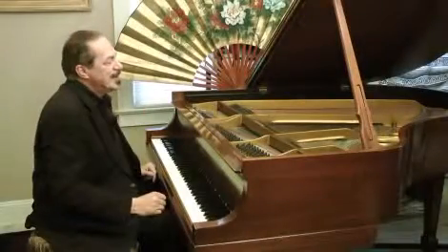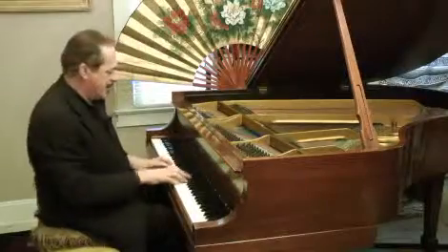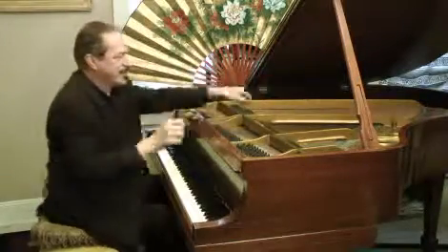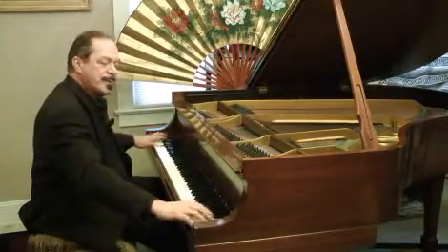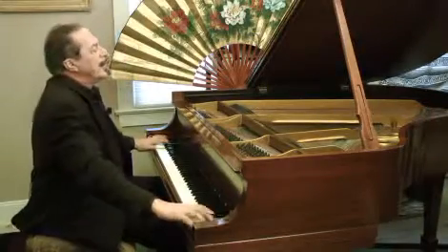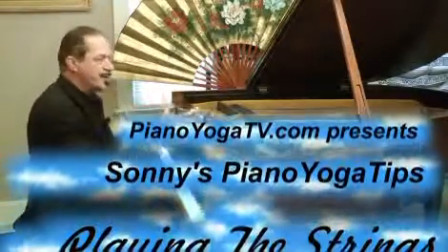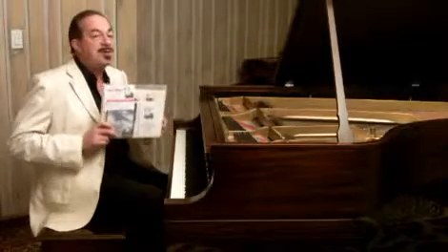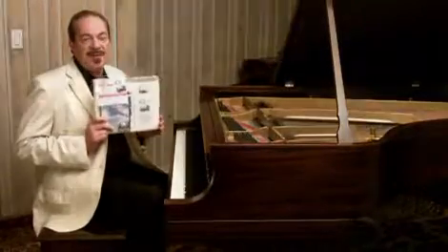Piano Yoga Tips By Sonny (See VIDEO) "Playing The Strings & Creating Piano Energy"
To see video tours of all our current inventory for sale go
Sonny demonstrates some of his Piano Yoga Techniques for connecting to the piano. Here he shows how to play the strings of the piano with your hands and fingers. He also demonstrates a away to create "Piano Energy" by causing the piano to vibrate and emit overtones.